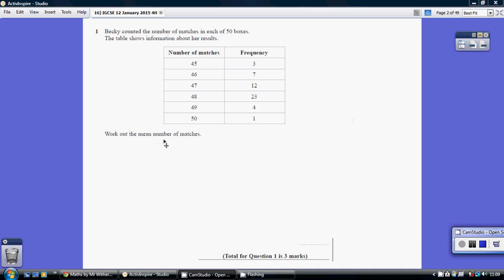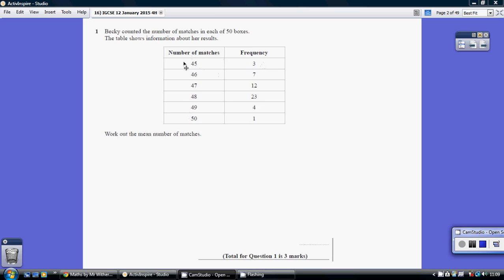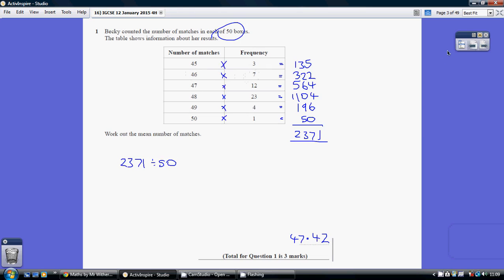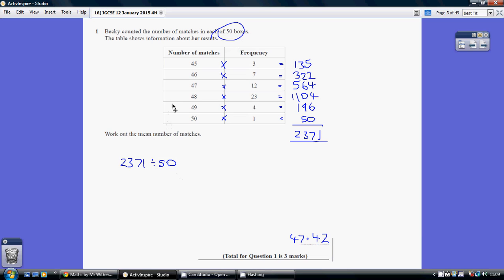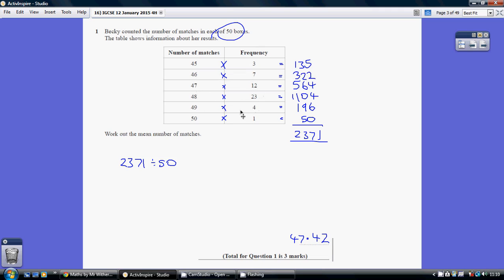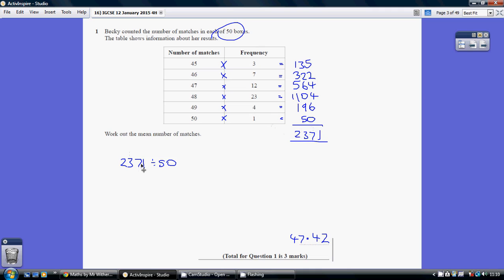16) Edexcel IGCSE 4H - 12 January 2015 Q1